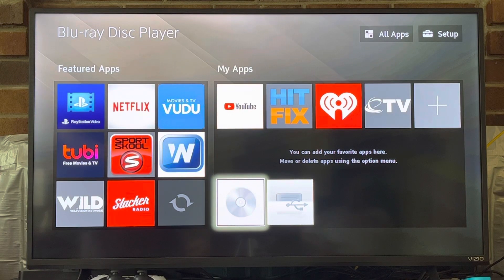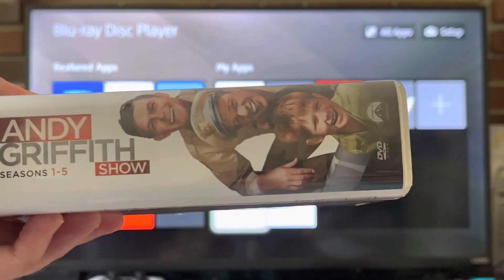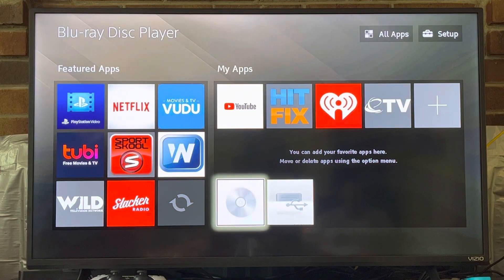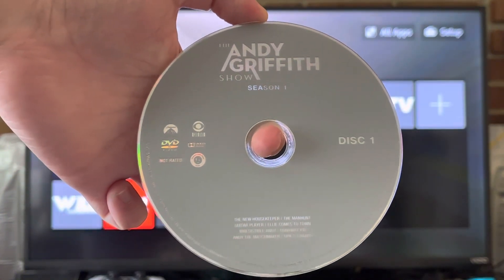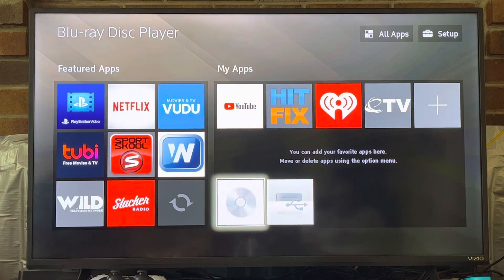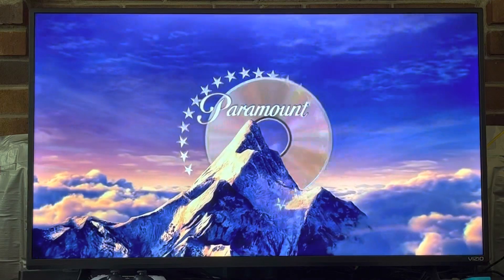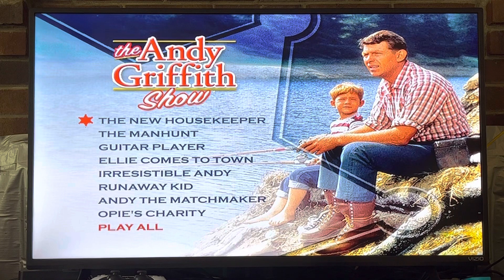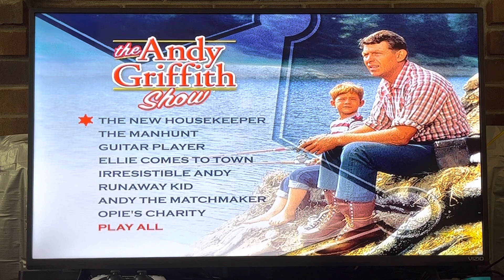Opening To The Andy Griffith Show: Season 1 2004 DVD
Enjoy The Opening!!